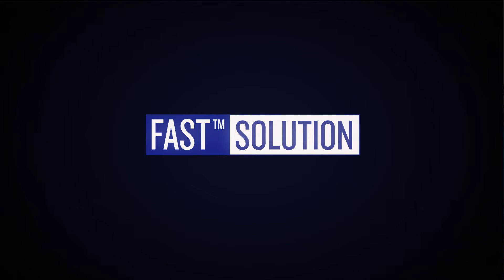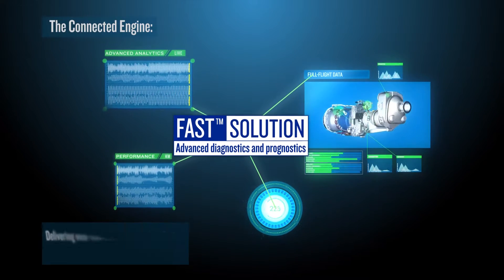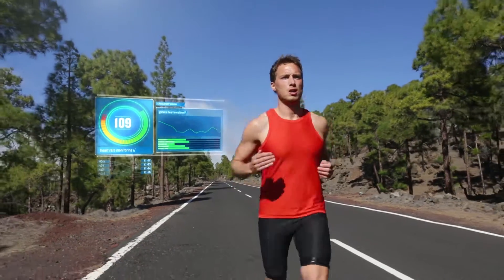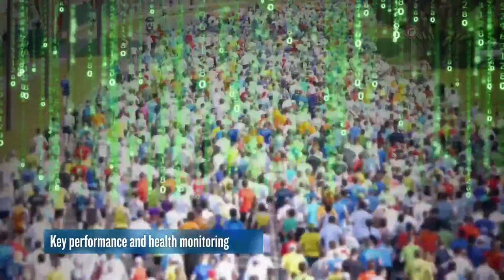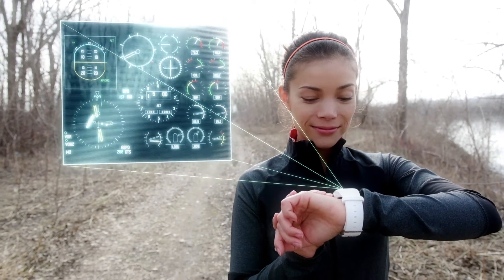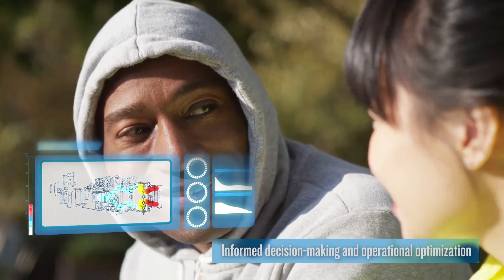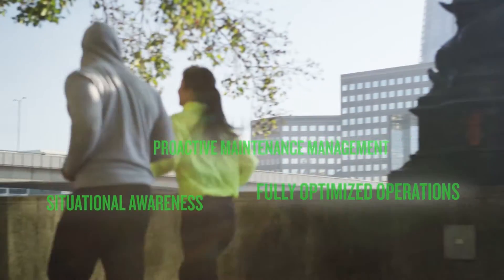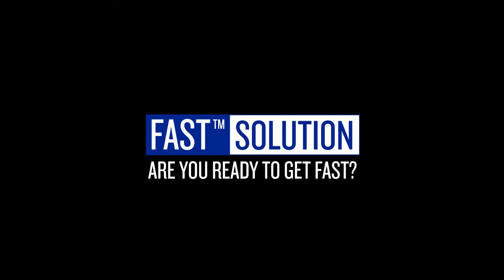The Connected Engine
How P&WC’s FAST Solution is helping customers evolve the way they run their business through data-driven predictive maintenance.